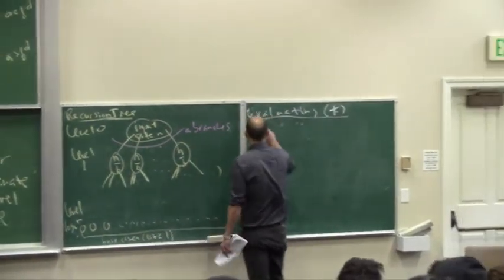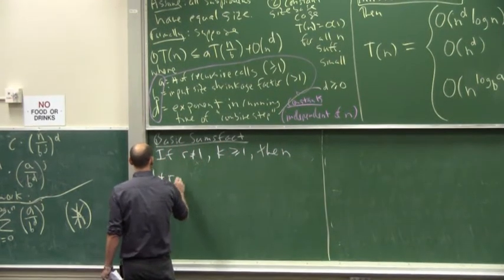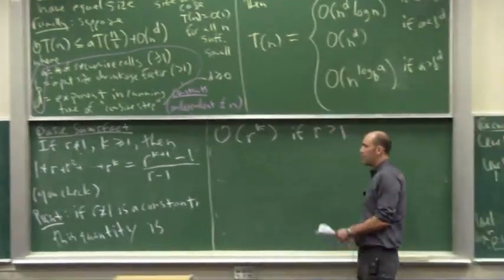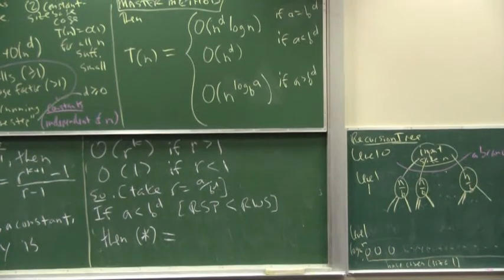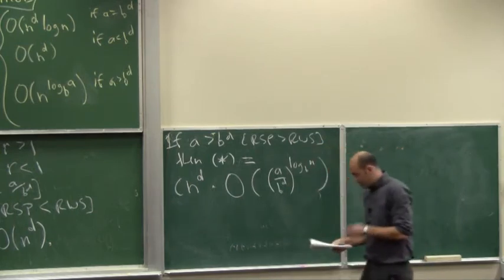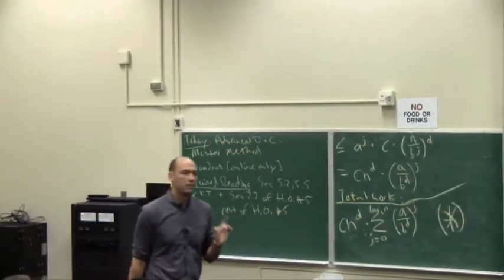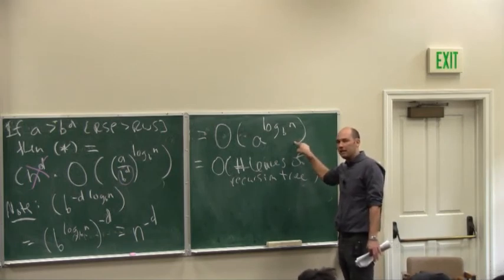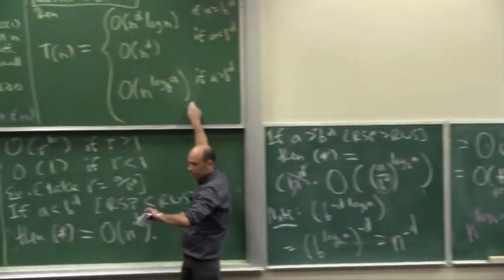27 Proof of Master Method Part 3